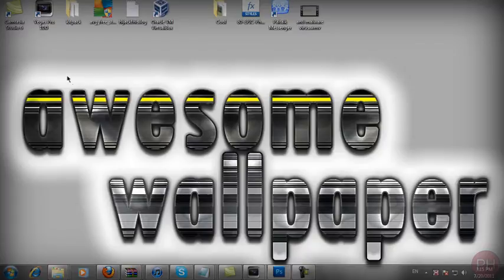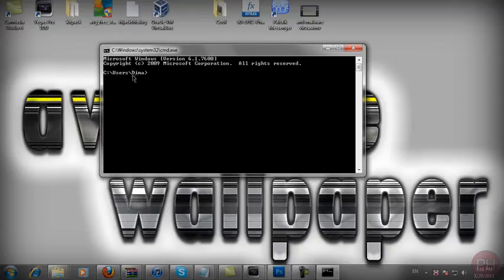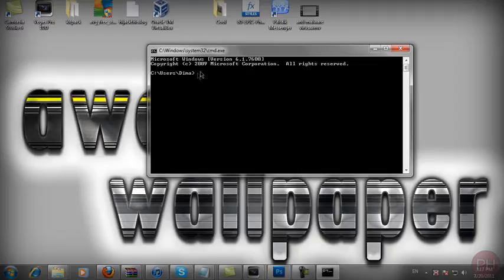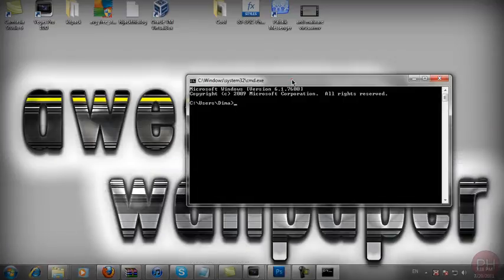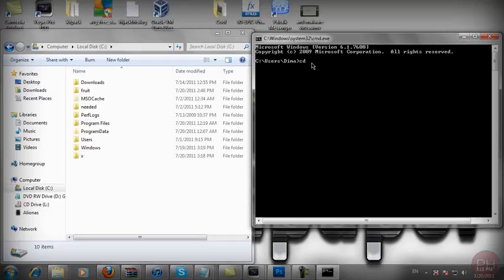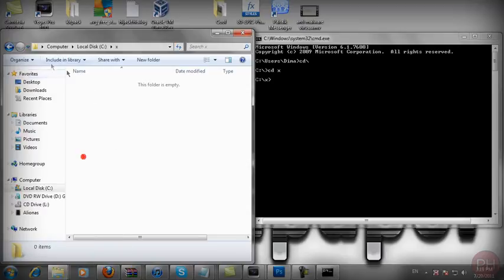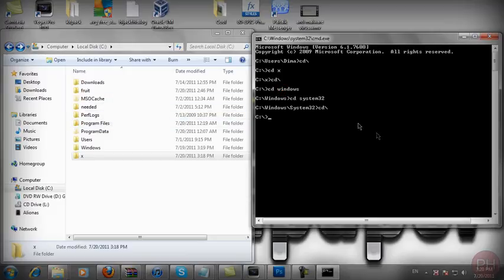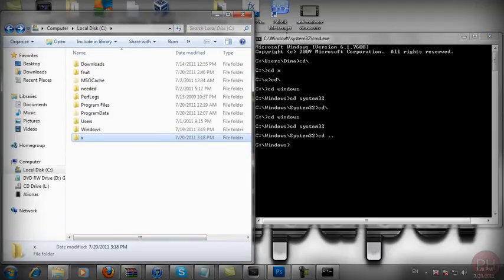Command Prompt Basics Browsing Folders Tutorial 1